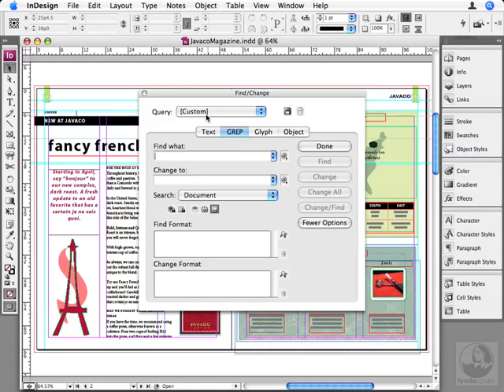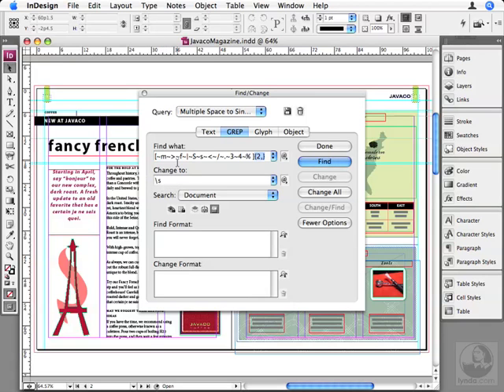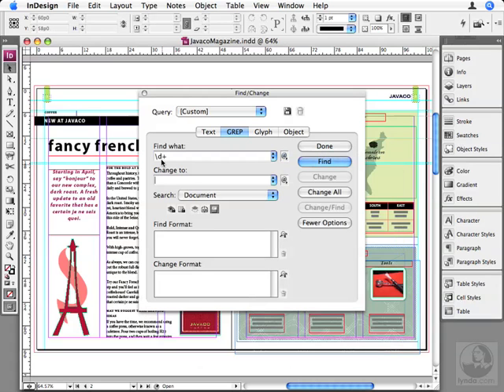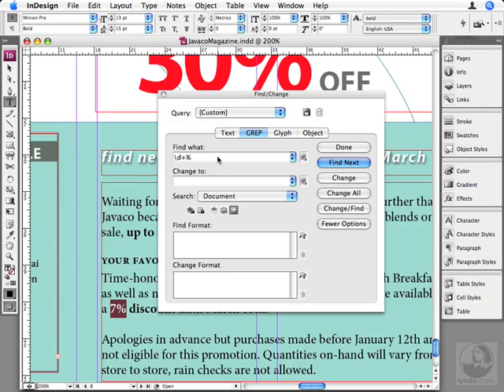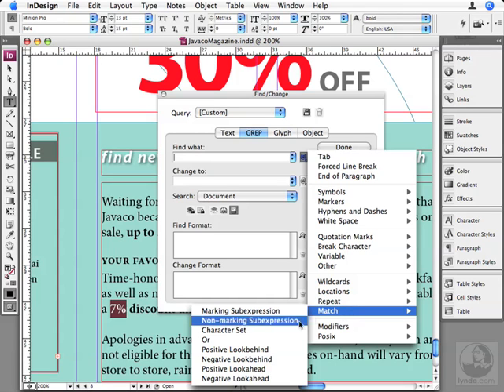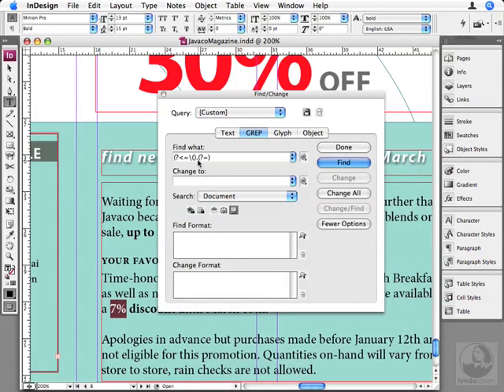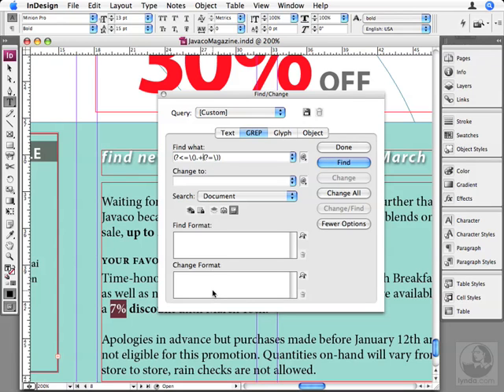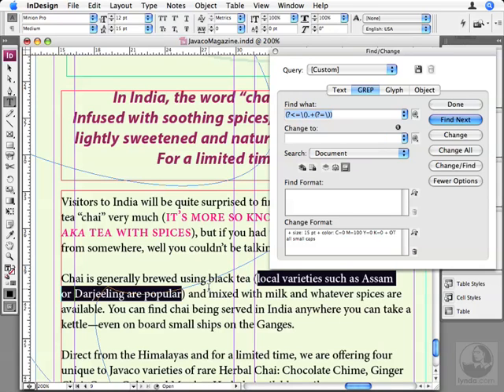06 08 grep